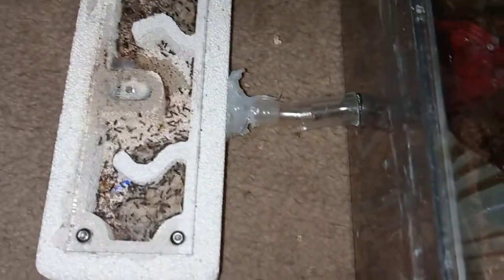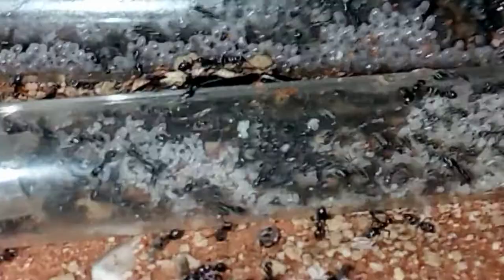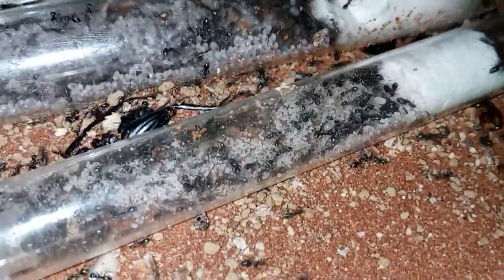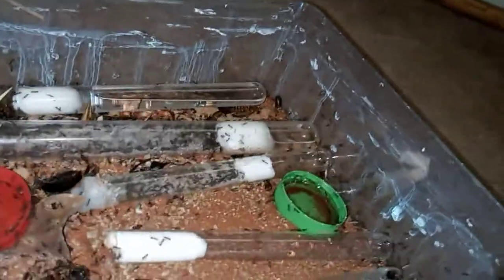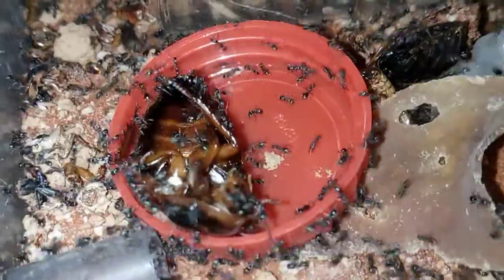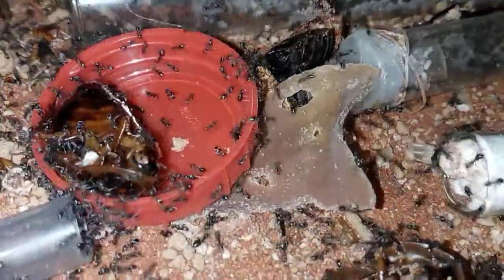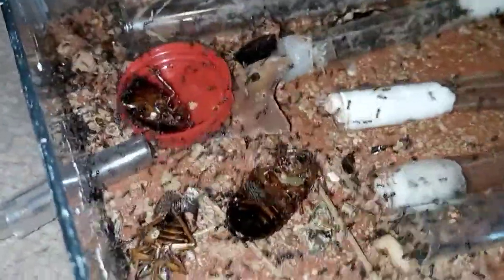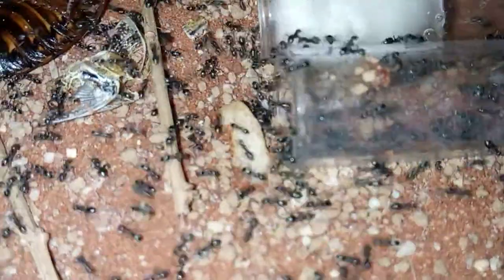Australian trail ant : iridomyrmex bicknelli